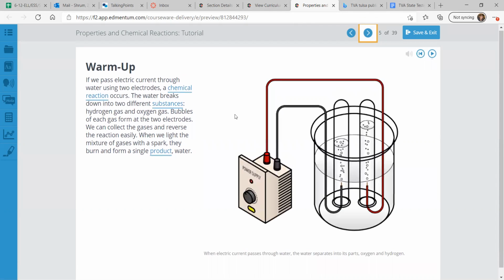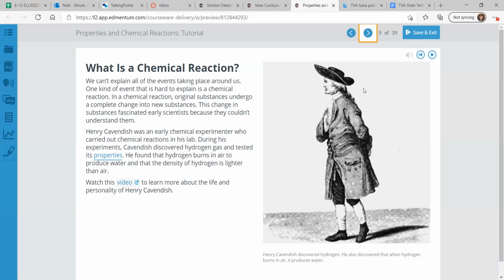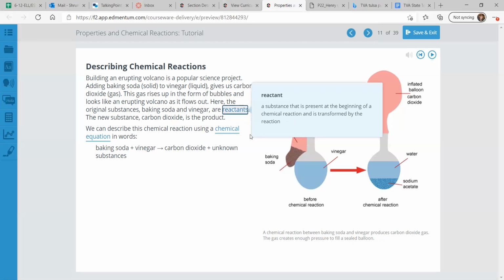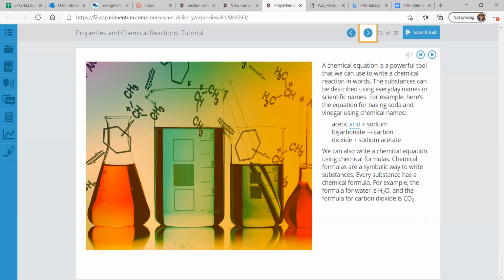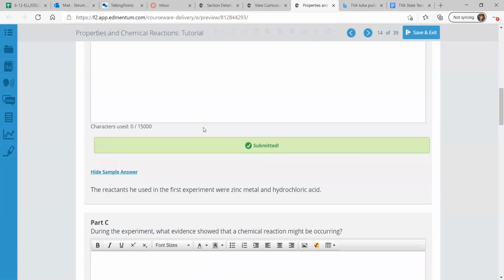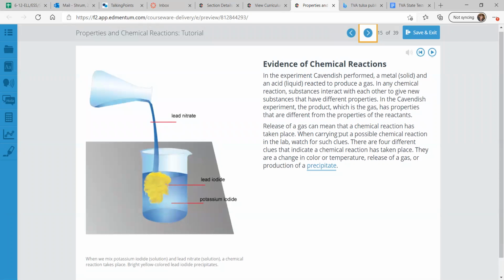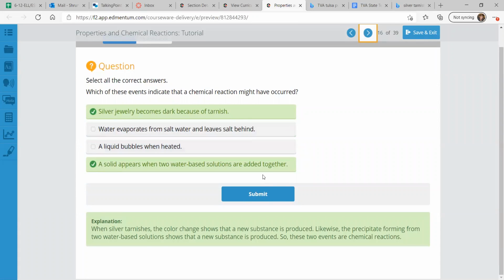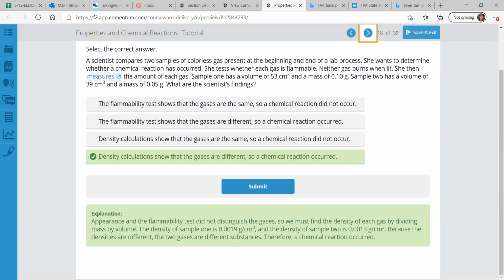Physical Science Properties and Chemical Reactions Pt 1